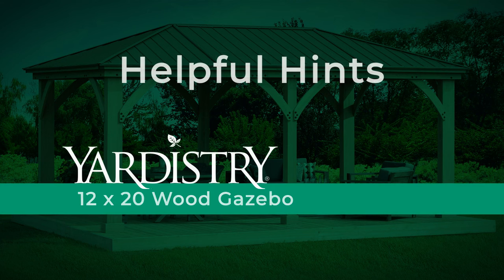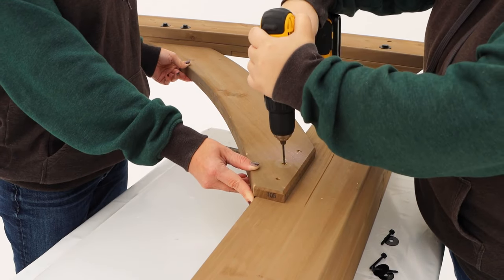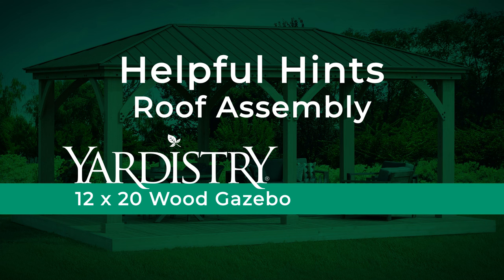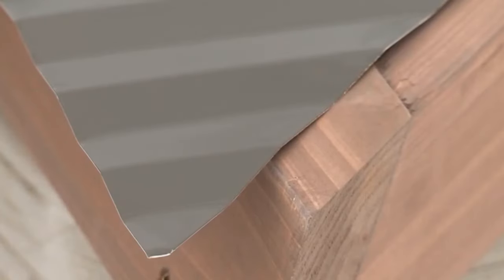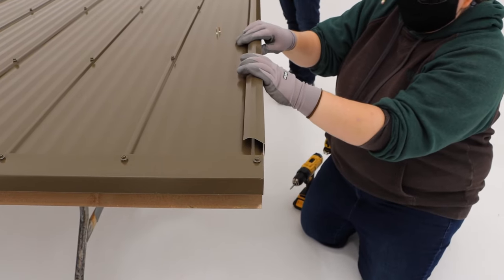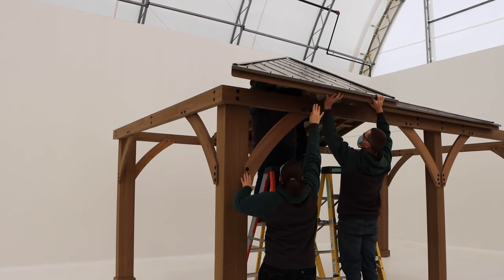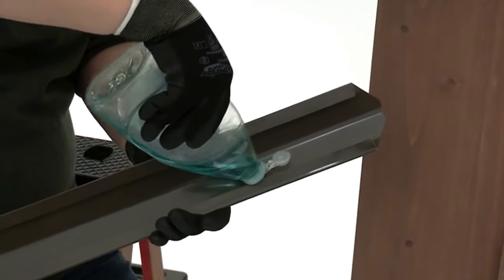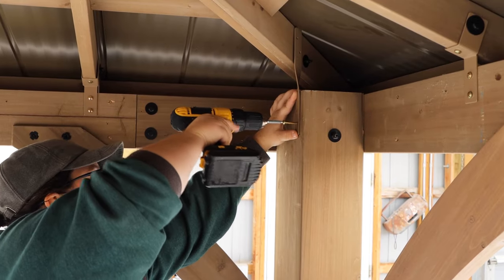12 x 20 Wood Gazebo - Helpful Hints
Steps:

0:18 Inventory
0:54 Post Assemblies
1:16 Short Beam Assembly
2:19 Short Side Assembly
3:03 Frame Assembly
5:50 Roof Assembly
12:01 Attach Roof Panels to Frame

About This Gazebo
Spend even more time outside, thanks to the 12’ x 20’ Wood Gazebo with Aluminum Roof by Yardistry.

Built with 100% FSC certified cedar lumber and finished in a stunning Mocha Brown stain, the 12’ x 20’ Wood Gazebo with Aluminum Roof is sure to become a popular gathering place – and a beautiful focal point in your yard. The beautiful design features a Montana Bronze Aluminum Roof which will provide you and your guests plenty of shade for years to come!

The spacious 12’ x 20’ Wood Gazebo with Aluminum Roof is big enough to easily set up both a dining – and living space! With its 6 x 9 inch corner posts and heavy duty construction the 12’ x 20’ Wood Gazebo with aluminum Roof can be attached to any structurally safe surface

Your new gazebo is designed for stress-free assembly! The wood comes pre-cut and pre-drilled so all parts fit together with ease. Just follow the illustrated step-by- step instruction manual…or watch the online Helpful Hints assembly video.

Available exclusively at Costco, the 12’ x 20’ Wood Gazebo with aluminum Roof will add a stylish and modern look to your outdoor living space!